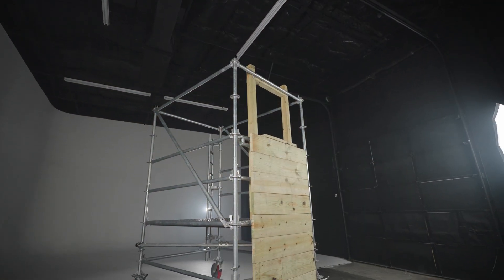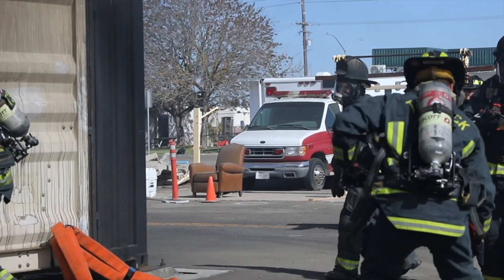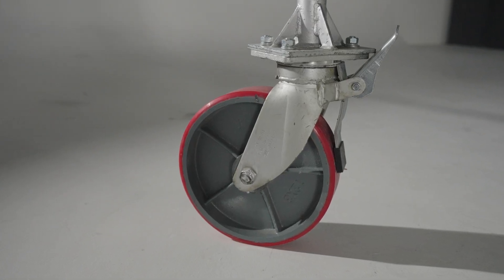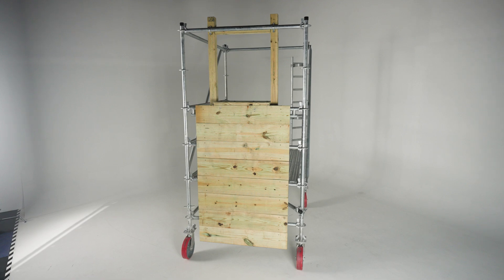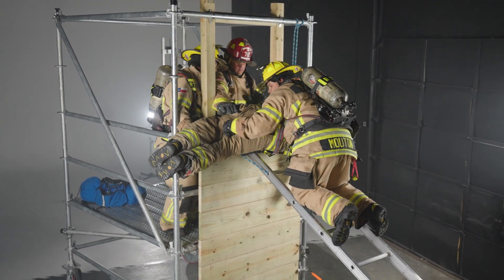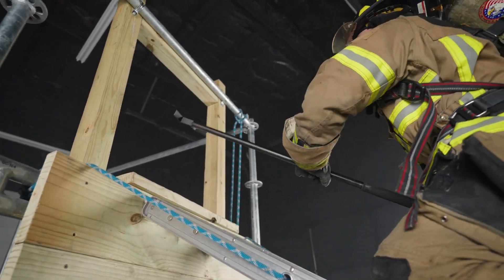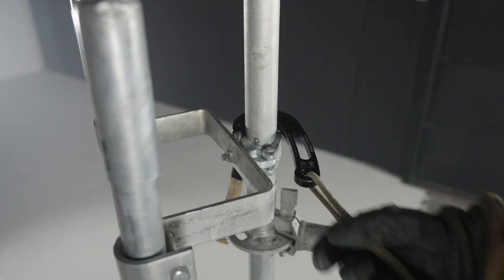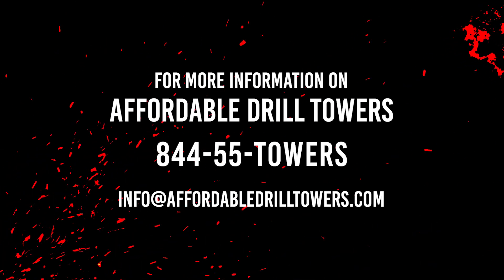The Affordable Bailout Prop (2024)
The Affordable Bailout Prop is a mobile training prop that allows firefighters to develop, maintain and improve their skills.

When you need to "bail out" of a structure, it's a matter of life and death; seconds count!

If you're not training with your Personal Safety System/Personal Escape System, you may not be ready to use it when it's needed!!

The Affordable Bailout Prop allows you to train in a controlled environment.

The Affordable Bailout Prop is 5' wide x 7' long x 11'6" tall (approx), so it will roll under most Apparatus Floor doors - Use it inside during inclement weather, or outside on sunny days.

Inspired by the tragic events of FDNY Black Sunday, the Affordable Bailout Prop donates 10% of every sale to the Lt. Joseph P. DiBernardo Foundation ("Joey D. Foundation").

In addition to Window Bailout drills, you can also train on:
• Ladder Bailouts
• Victim Removals
• High-Point Rescues
• VES/VEIS
• Advancing a Hose Line

The Affordable Bailout Prop is available as a "Kit", or assembled.

The Prop comes standard with 12" heavy-duty locking casters, but is also available with stationary leveling feet.

The Window opening dimensions are modeled after the Denver Drill Window Prop.  The Window Sill is approximately 8' above the ground.  The Deck height is approximately 4' above the ground.  There is a Vertical Ladder to access the Deck from the ground.

The steel structure is high-strength carbon steel that is galvanized.  The lumber is pressure treated.  The Window Sill is 2"x12" and easily replaceable.

Assembly time is 45-60 minutes.